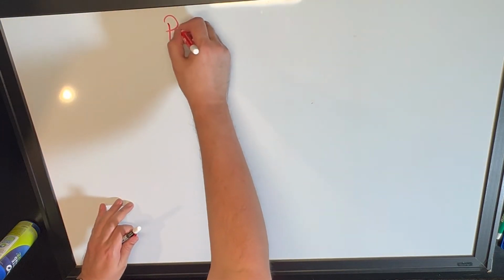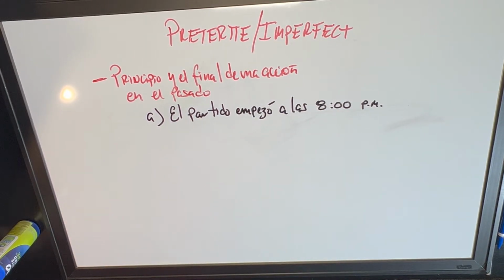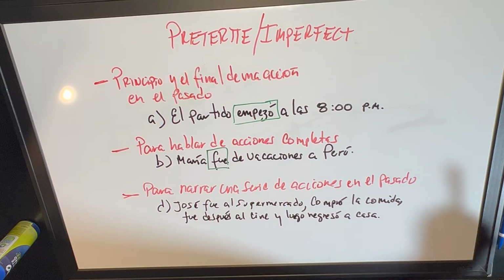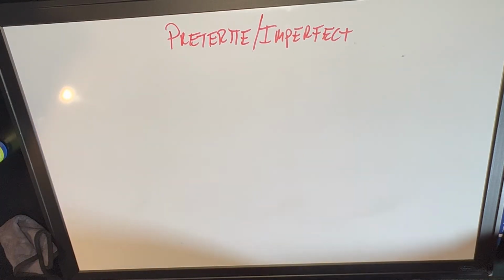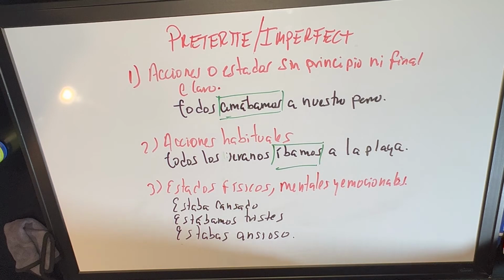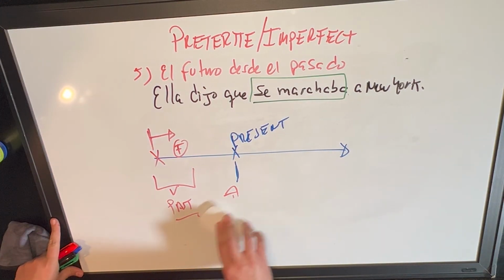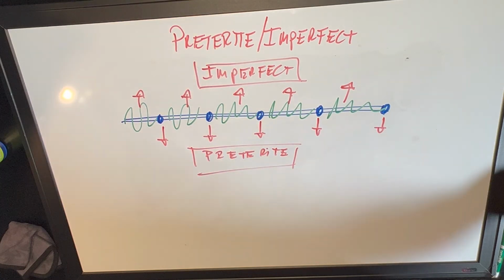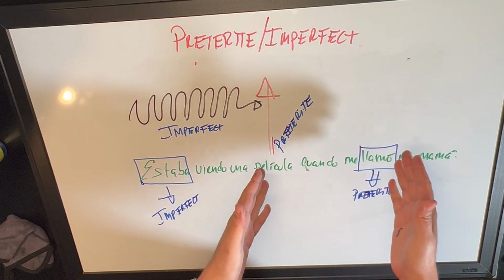Uses of Preterite and Imperfect (SPANISH)